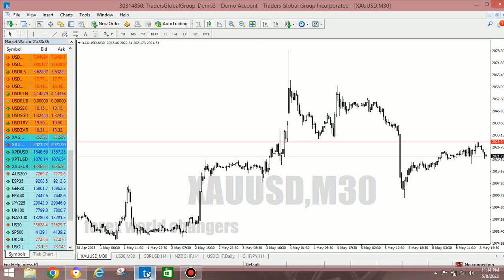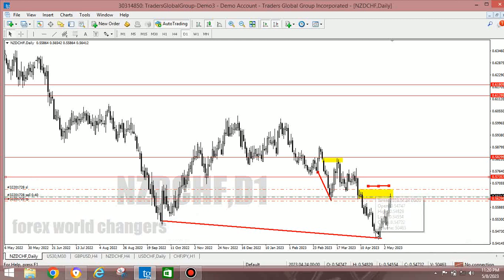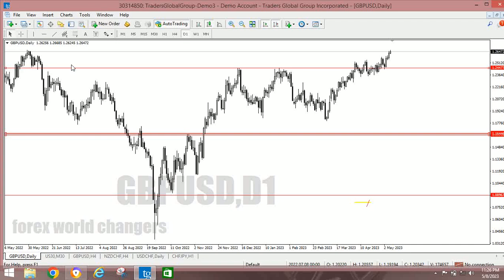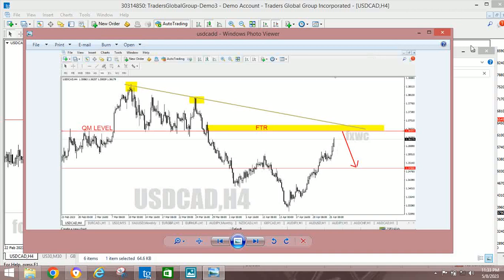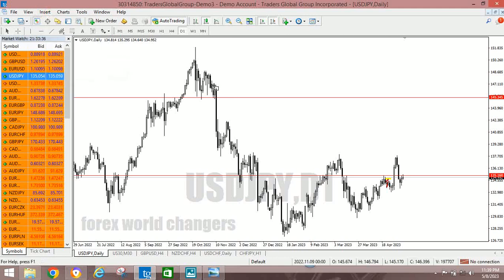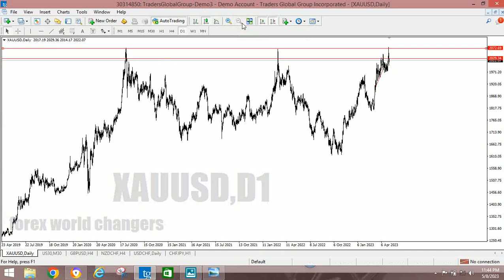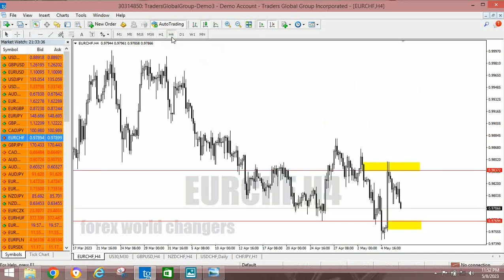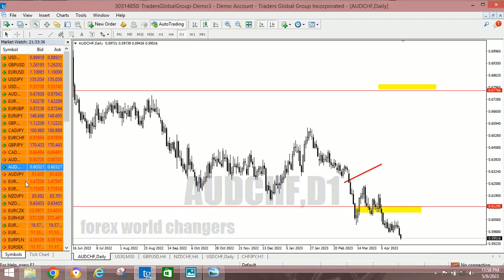how to trade forex | best trading strategy | support and resistance |supply and demand